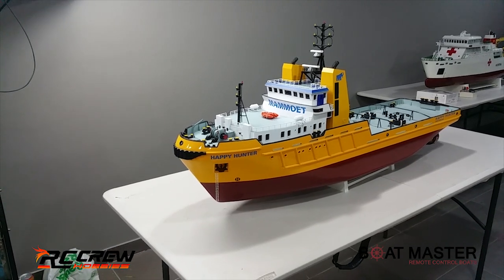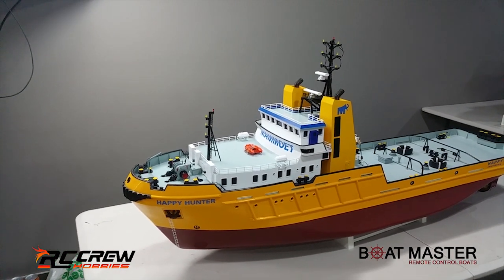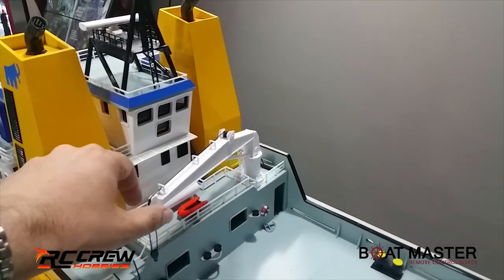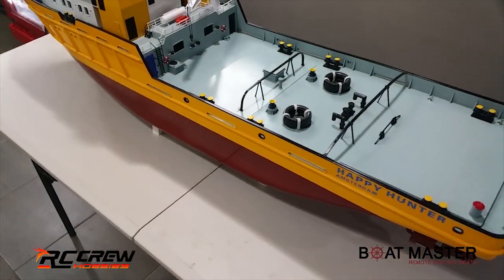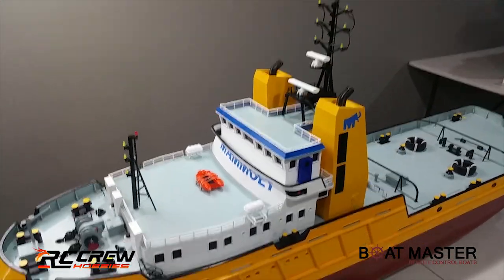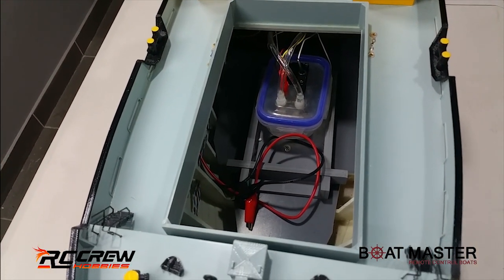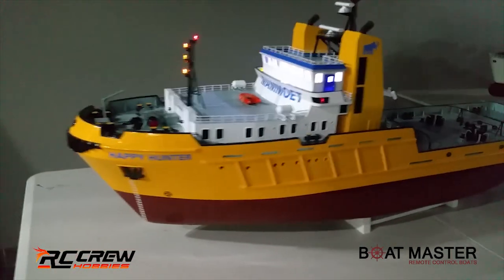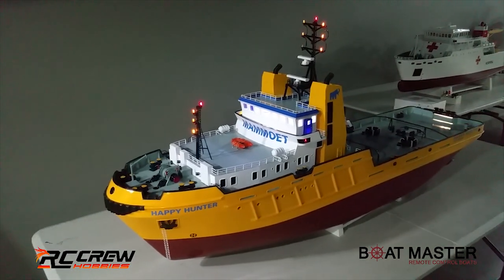Large Scale Radio Controlled Happy Hunter Tug Boat With Lights & Smoke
Hello again. Another video uploaded showcasing the Boatmaster boats we have in store. This one is on the Happy Hunter Tug.

These are hand built, highly detailed large scale boats. We can also build and customize all types of RC boats to your needs.

We are a Hobby and Gaming store located in Sydney Australia. We also specialize in other RC products such as Helis, Planes, Cars and Trucks.

We also have RC Crew Games for all your gaming needs. Table Top gaming, and all the popular trading card games. Check us out at:

Happy Hunter Specs:

The Happy Hunter is a scale reproduction of a Dutch ocean-going salvage tug.

The boat is powered by a belt drive system, in the form of two high-torque 775 electric motors. These are low-revving power plants driving a pair of high-performance marine propellers. Fixed Kort nozzles increase thrust, and the boat is capable of carrying out extremely arduous towing tasks and complex maneuvers in conjunction with the bow thruster, which is an optional accessory, not included in this version. The capacious fiberglass hull allows the modeler to expand the numerous auxiliary working systems, and experienced builders will enjoy fitting out the Happy Hunter with other systems such as, radar, anchor winch, sound system and towing mechanism. It is even possible to install a fully working crane; the crane itself is included in the kit as static model.

Boat Specs:
- Hand built wood and fiberglass construction hull and superstructure
- 3D Printed parts for deck and superstructure
- Laser-cut parts for power system mountings and electronic component supports
- Complete Dual rudder system
- 2 x 775 Brushed Motors
- 1 x 302A ESC (11.1v - 14.8v)
- LED Lighting System Installed
- Smoke Generator Installed
- 3d Printed Detail Componets installed as per Images

Specification:
Length: 53" (1350 mm)
Width: 11" (280 mm)
Height: 15.75" (400 mm)
Total Weight: 44lbs (20kg)
Scale: 1:50

Required to Complete:
-Batteries and Charger Recommended 14.8V Lipo x 2